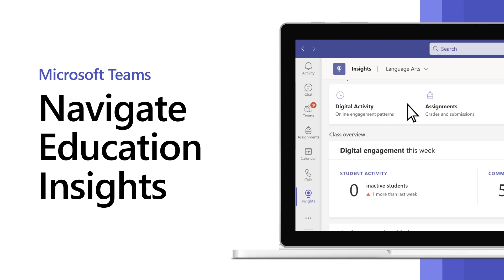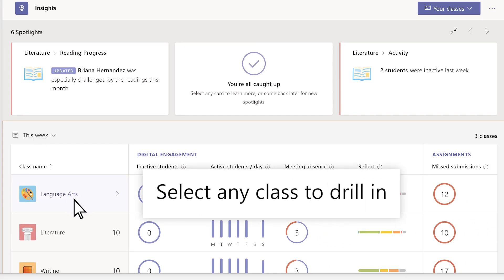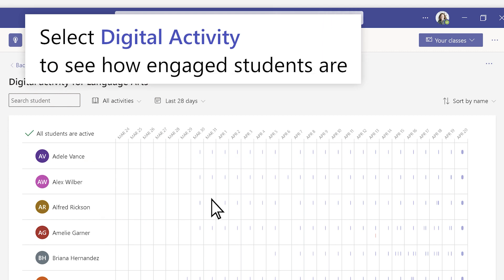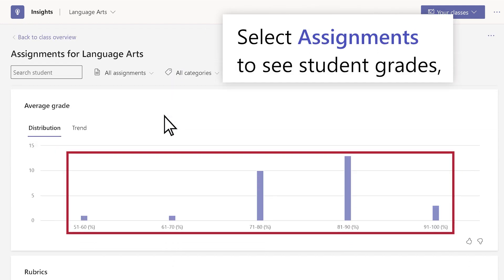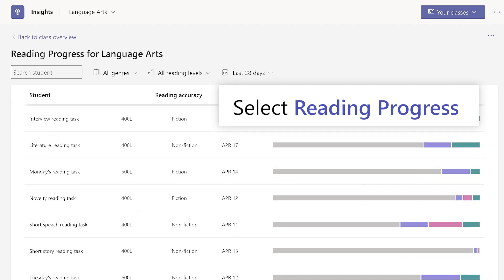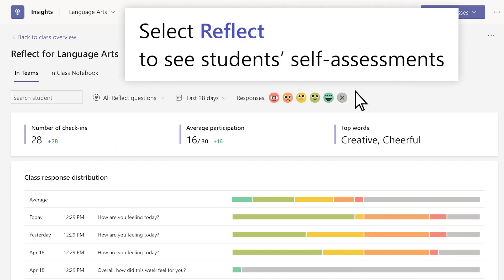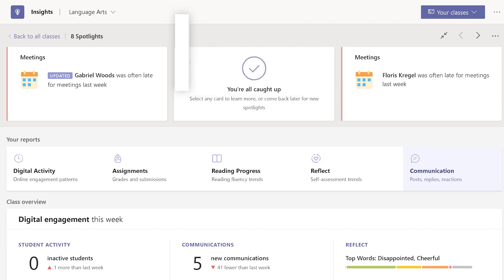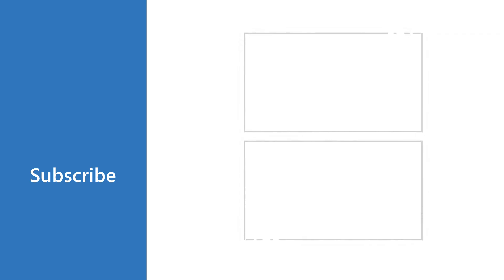How to use Insights in Microsoft Teams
Insights in Microsoft Teams uses at-a-glance data views to help educators track their students’ Teams activity, from assignment turn-in to engagement in class conversations. With spotlighted datapoints and visualizations to keep educators informed on trends in student activity and growth, the Education Insights dashboard is designed to save you time in planning, giving feedback to students, and providing help where needed.